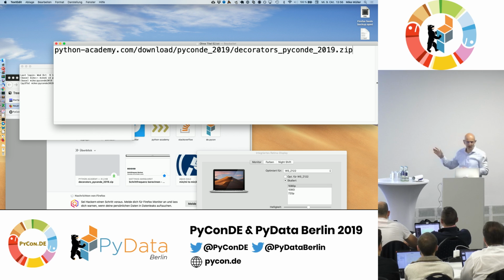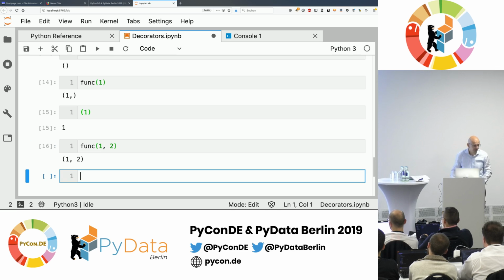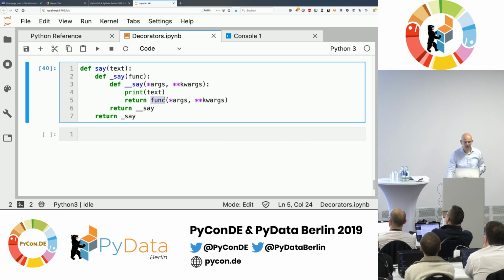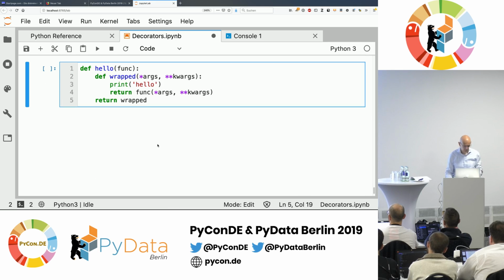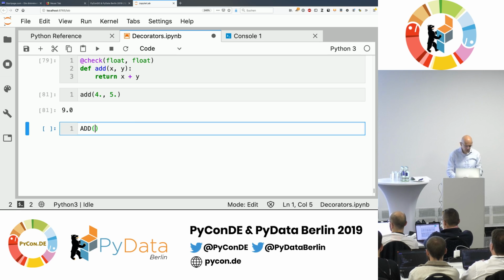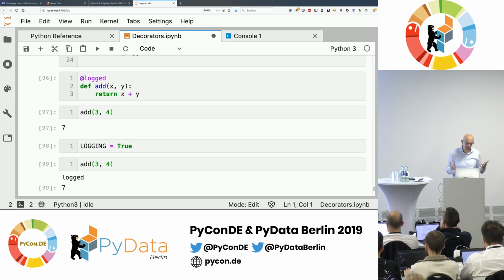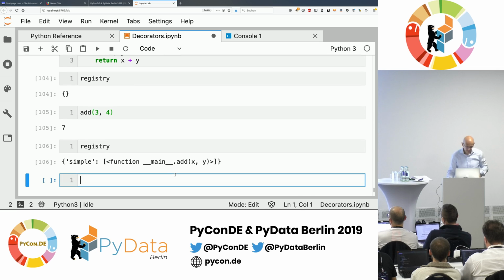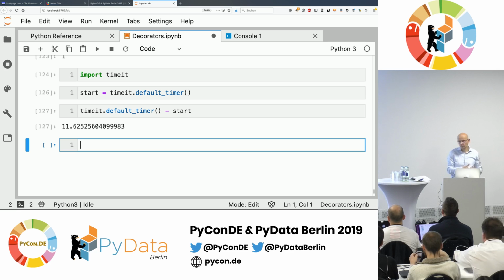Tutorial: Write your Own Decorators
Speaker: Mike Müller

Decorators are really useful. Using them is simple. Writing your own is bit more involved. Learn in this hands-on workshop how to write decorators for many different purposes. The emphasis is on best practices and practical examples.